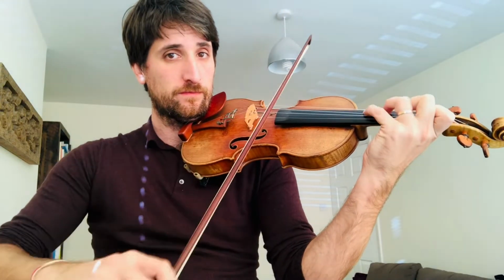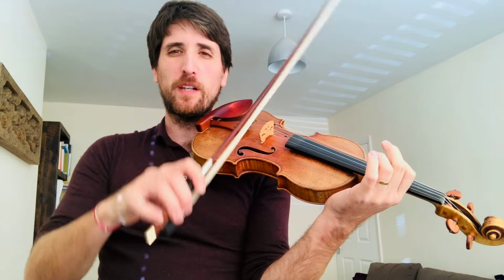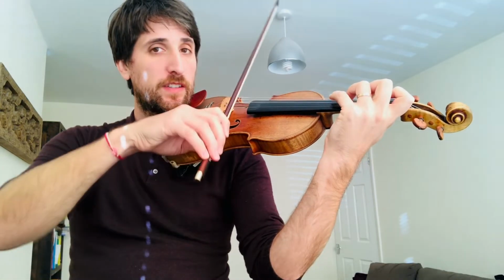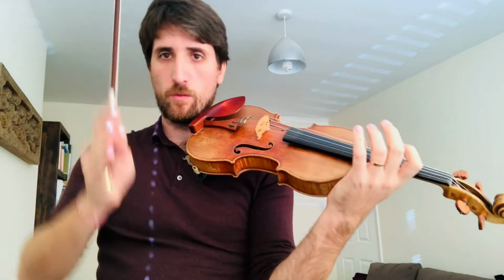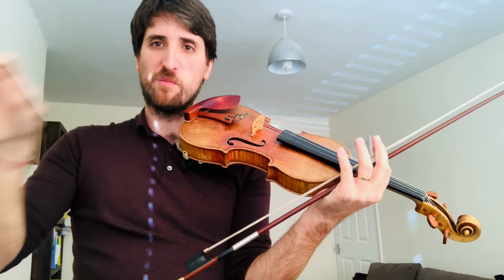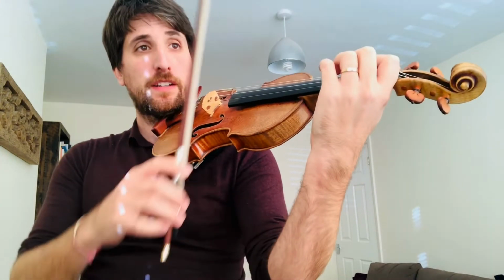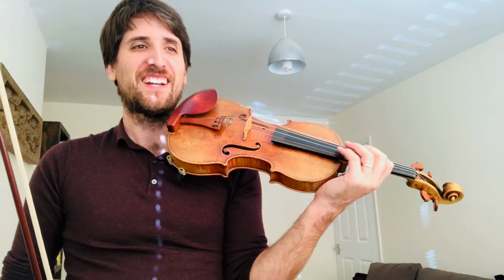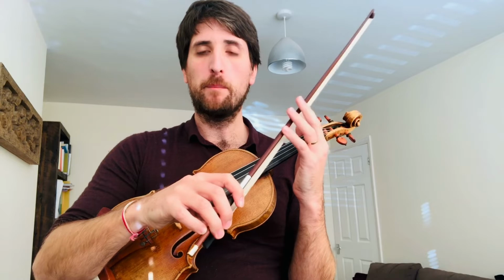Kreutzer Étude 33 - play through and tutorial working on double stops and tone production